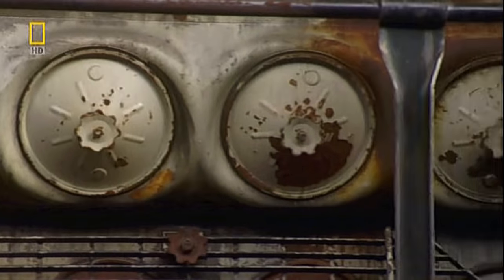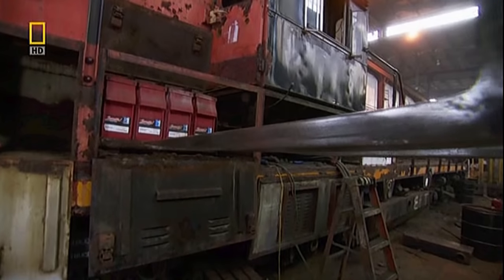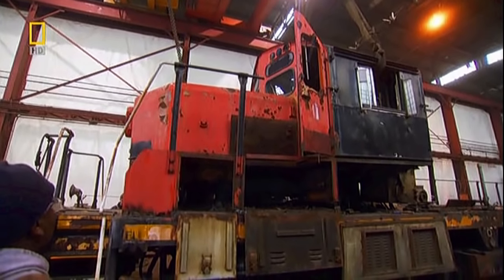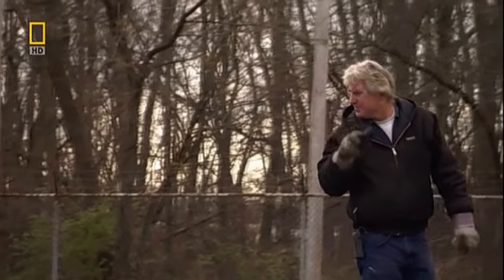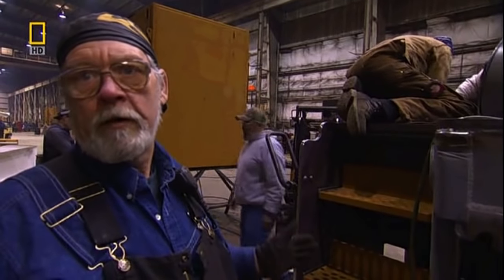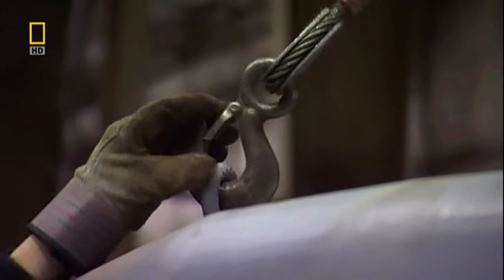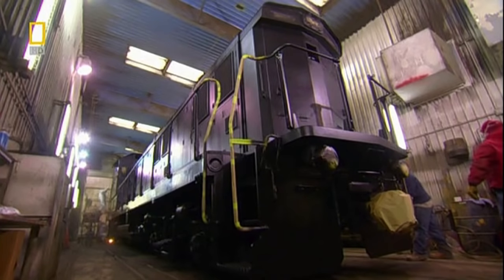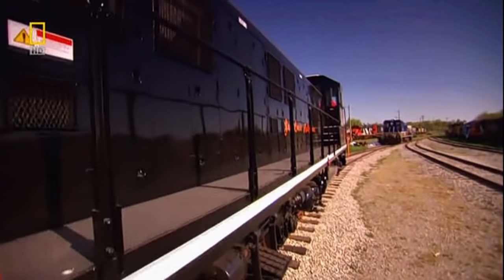NATIONAL RALROAD EQUPMENT at Mt Vernon. Complete rebuild of a old GP9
Complete strip down of an fifty year old MP9 loco
Rebuild from cleaned up base plate using new computer controlled GEN SETS.

PS LOVE THE SOUTHERN ACCENT.